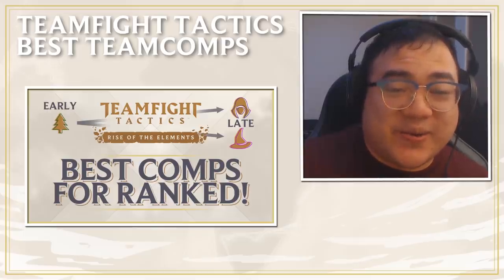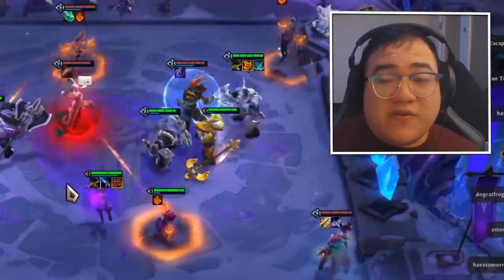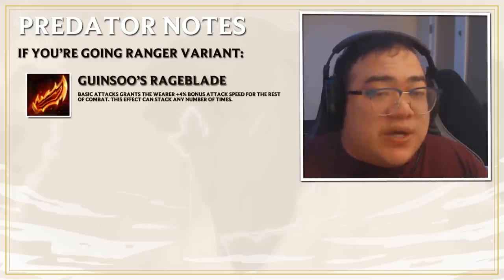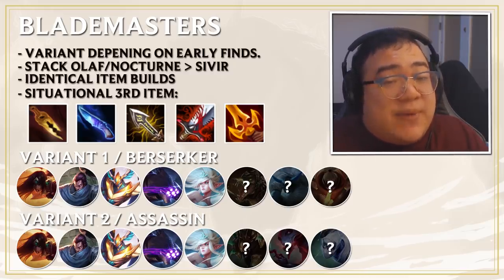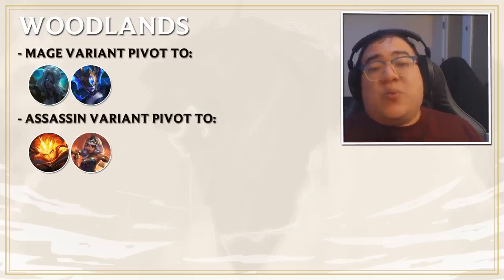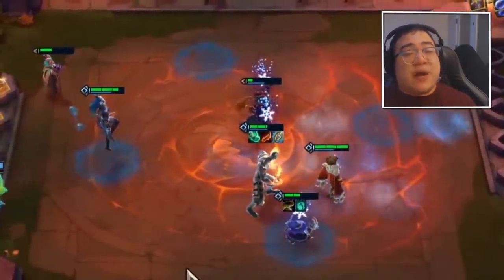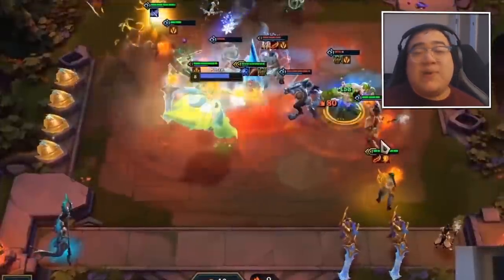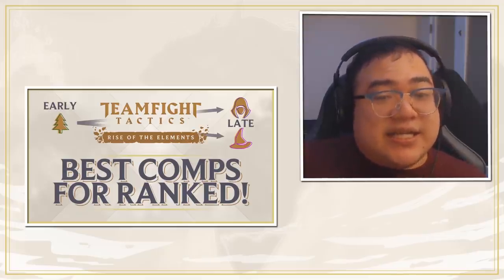THE BEST TEAM COMPS FOR RANKED! | Teamfight Tactics Set 2 Guide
another guide for Teamfight Tactics set two! This time Scarra talks about how to transition the base comp with certain champions into the strongest late game compositions currently!

directed & edited by: basti

huge thanks to brian for helping with this video!
(he's amazing go follow him)

thumbnail design by: TwentySkroll